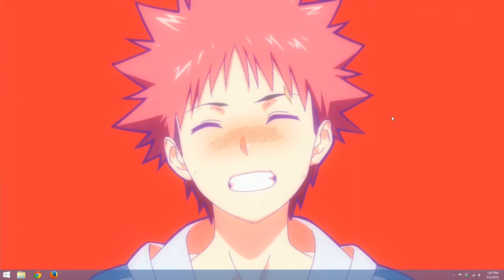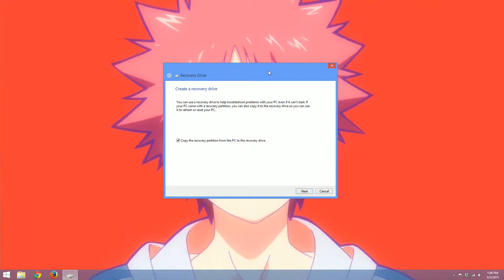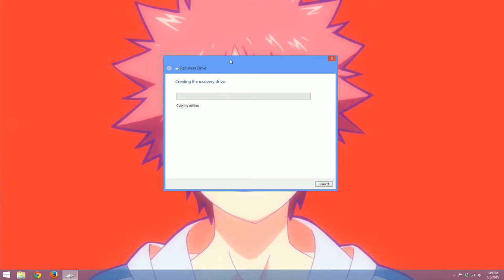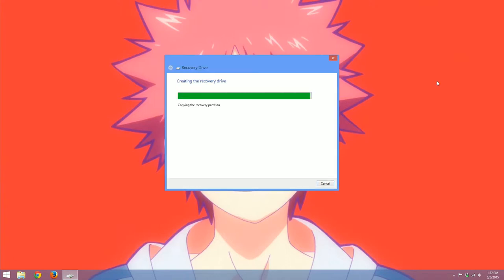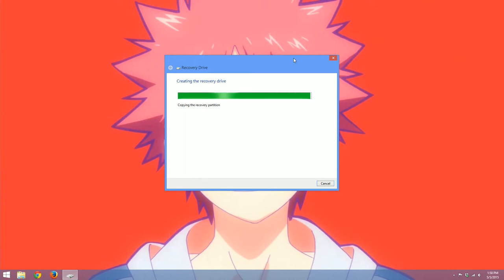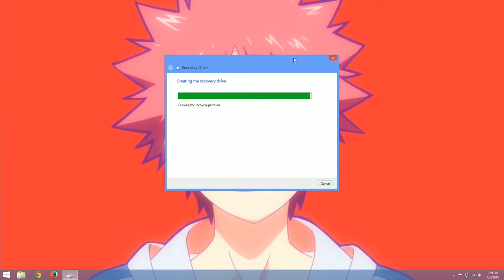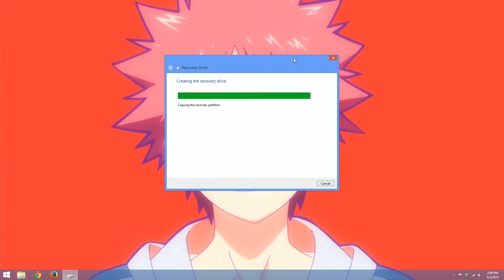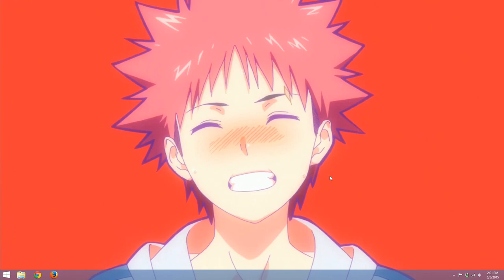Creating a Recovery Drive in Windows 8.1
Today I decided to create a very impromptu tutorial for the creation of a Windows Recovery Drive. A recovery drive is an important tool for anyone who owns a Windows computer because it gives you extra repair options whenever your computer crashes and won't come back up.

The tool we use is the "Create a recovery drive" feature that is built into the Windows 8.1 operating system. The only other thing you will need is a flash drive.

I also explain the basic steps to using the recovery drive and what it is good for.

Let me know if there's anything I can do to make the instructions more clear!